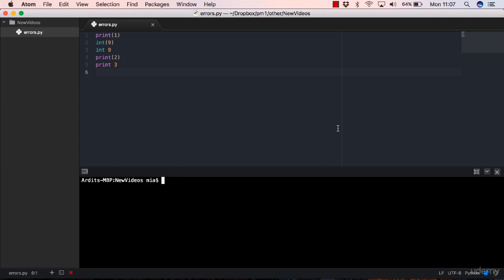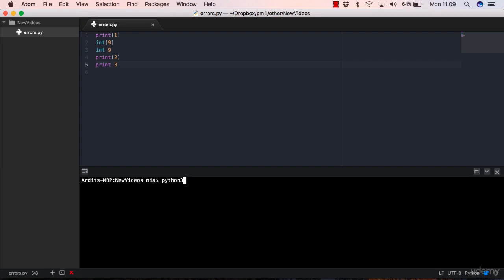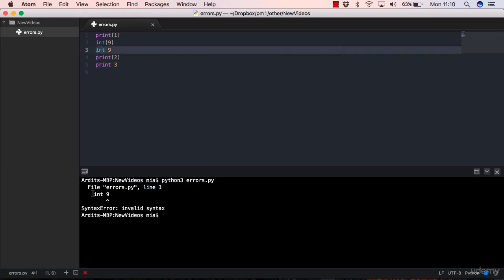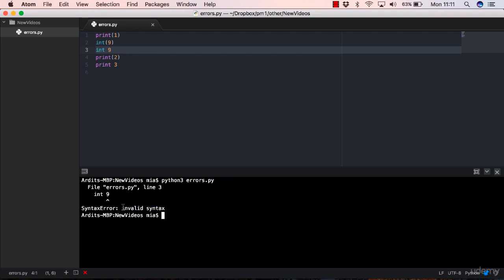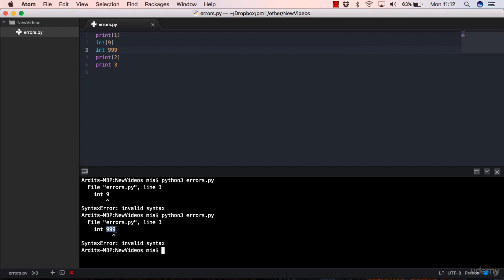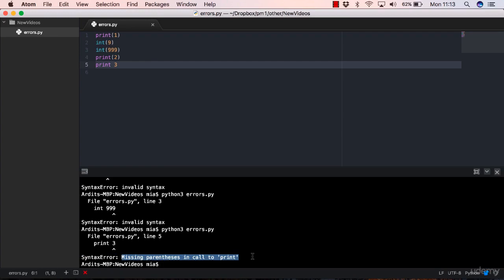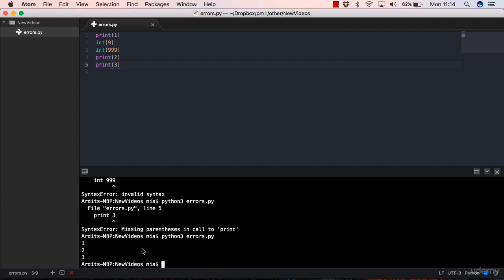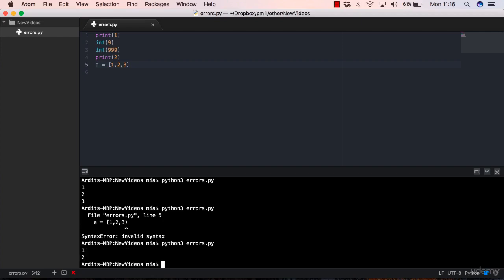Learning Python | Real World Application| 019 Syntax Errors